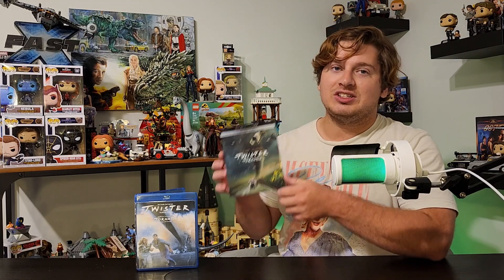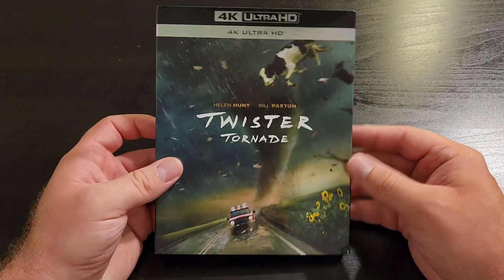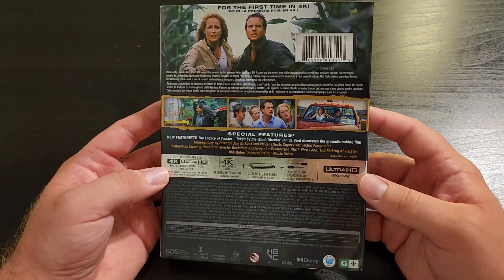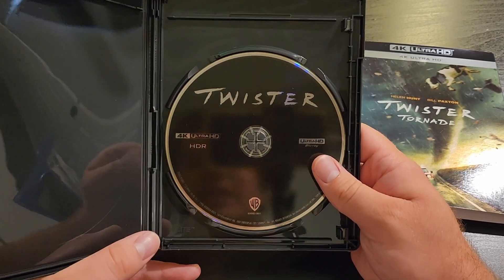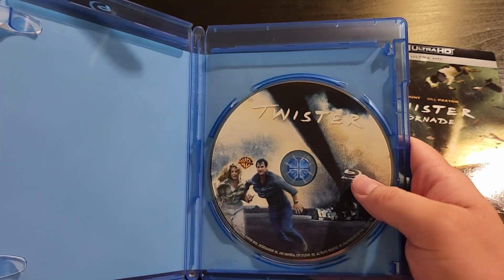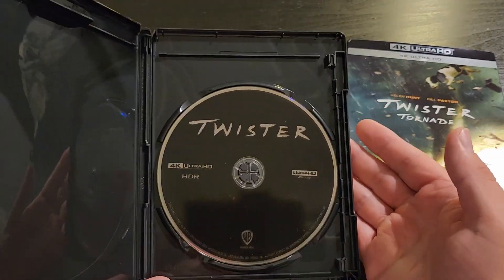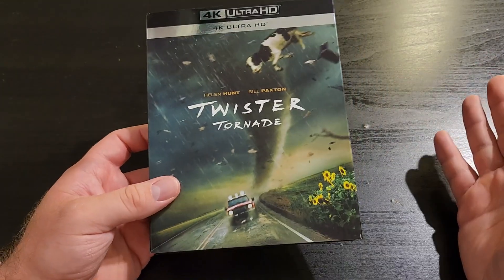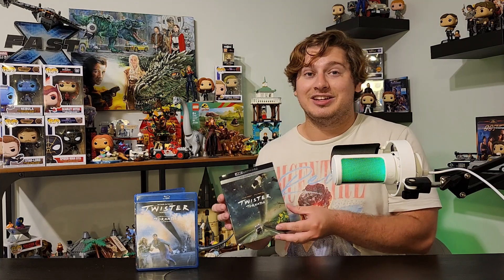TWISTER - 4K Unboxing & Review!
It's finally here! The 4k rerelease of the 90s blockbuster "Twister"! Are you excited for the first time 4k home release?